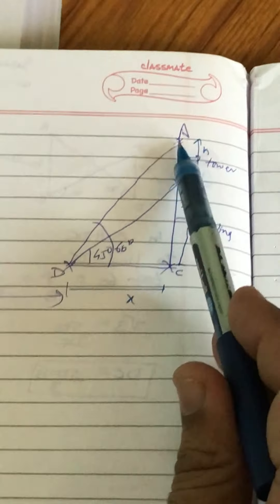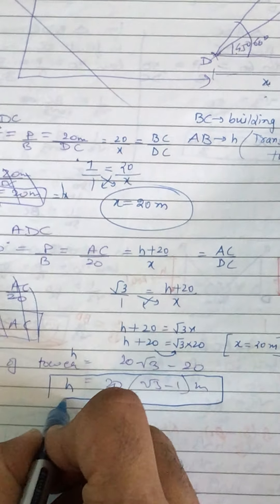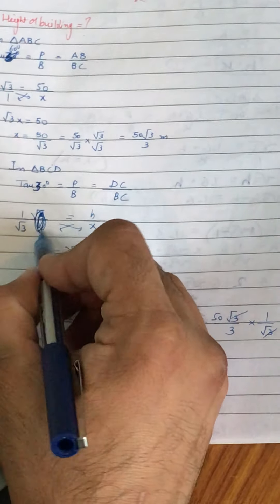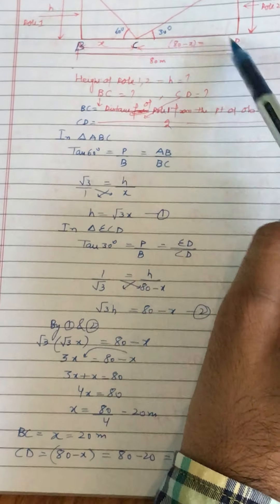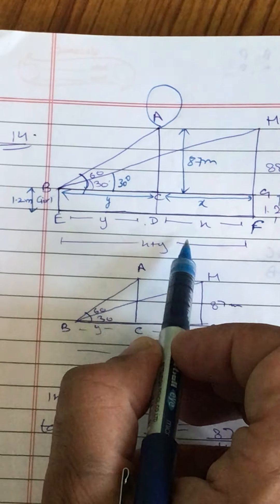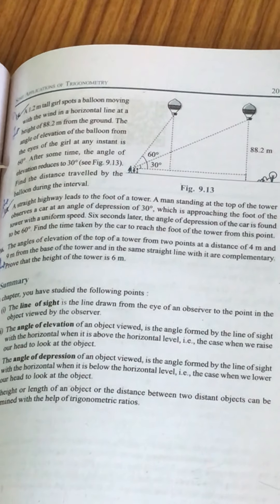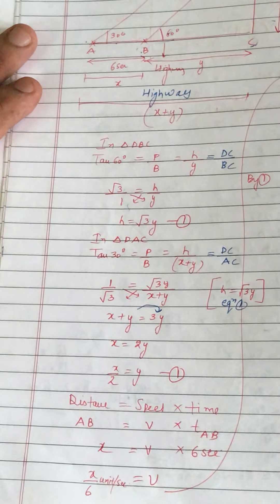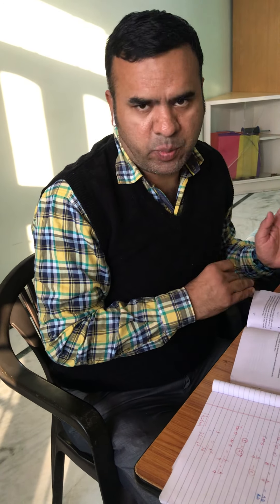Application of trigonometry lecture 2 q 7,9,10,14,15,16.